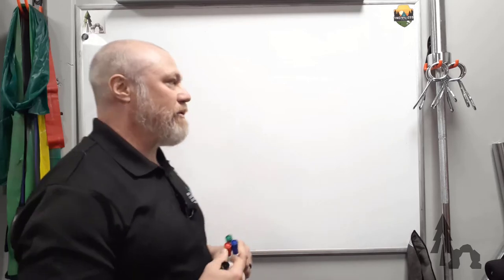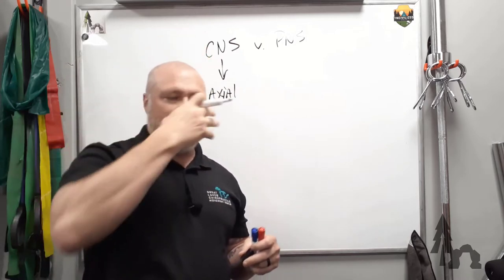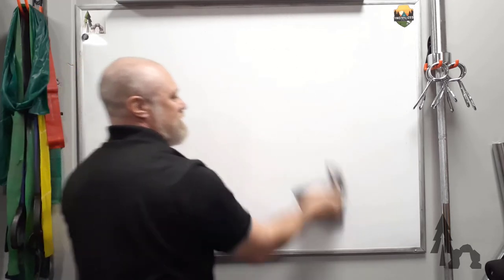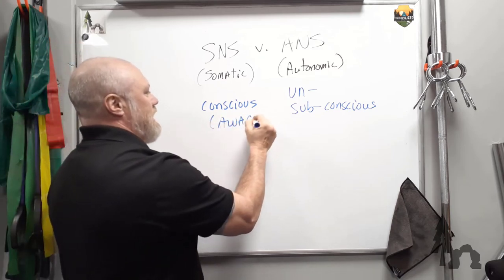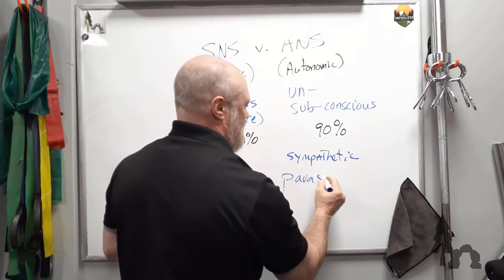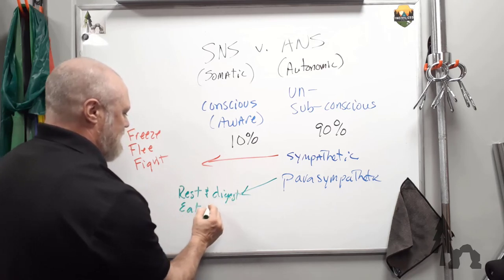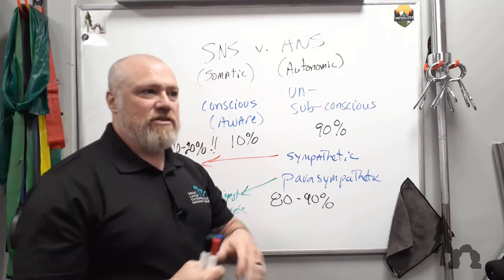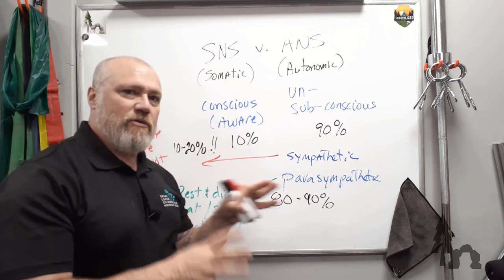Nervous System Divisions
The nervous system is divided up into the Central Nervous System (CNS) and the Peripheral Nervous System (PNS), each with it's own unique subdivisions.